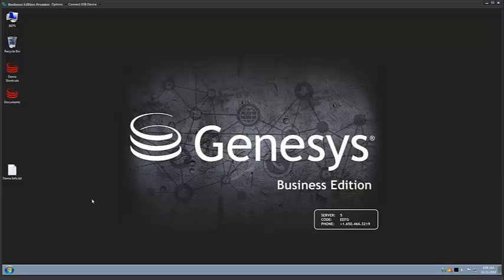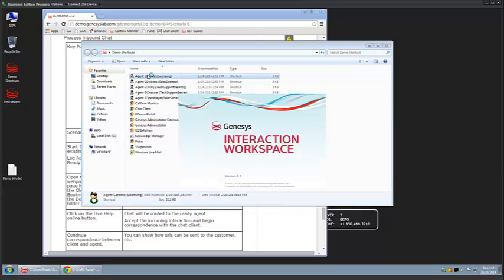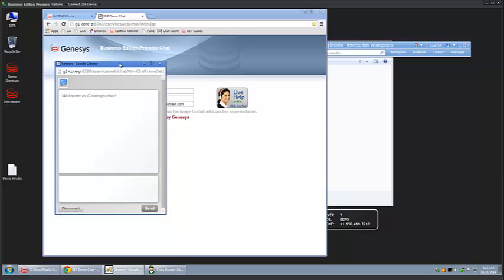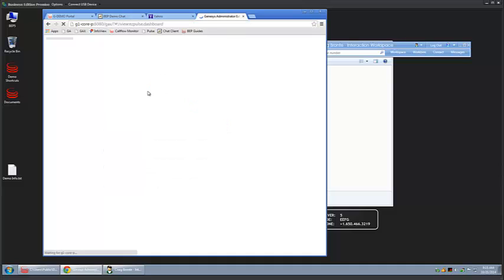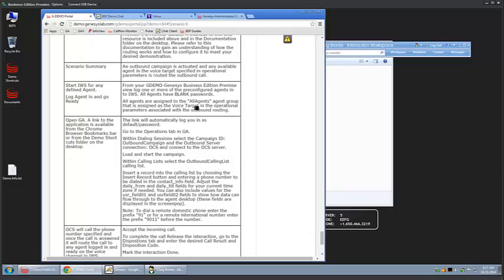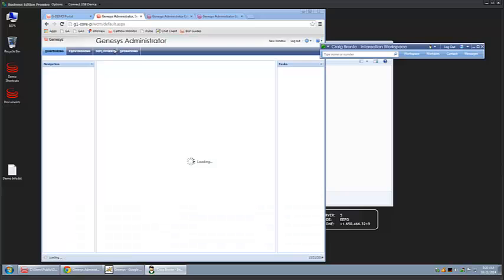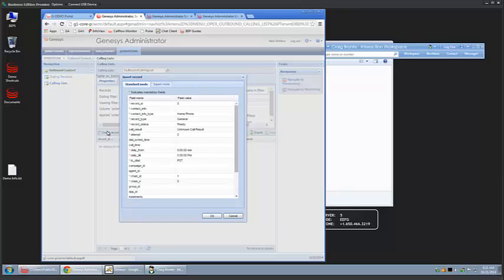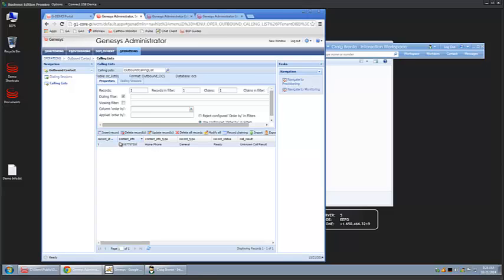BEP 8.1.1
Release 8.1.1